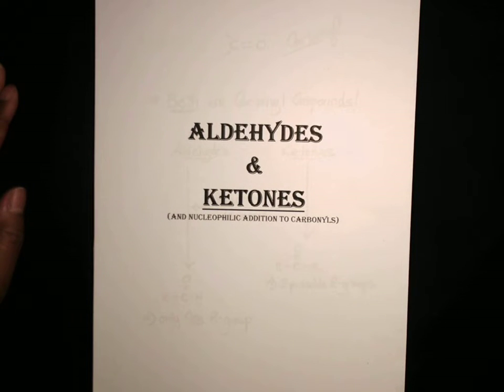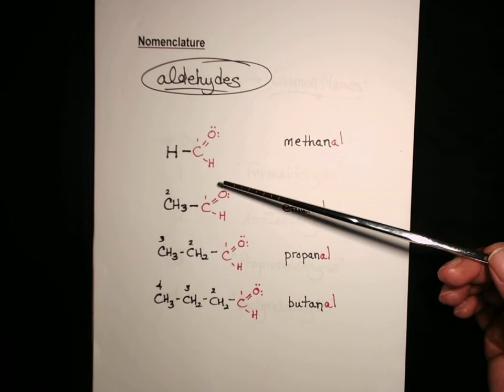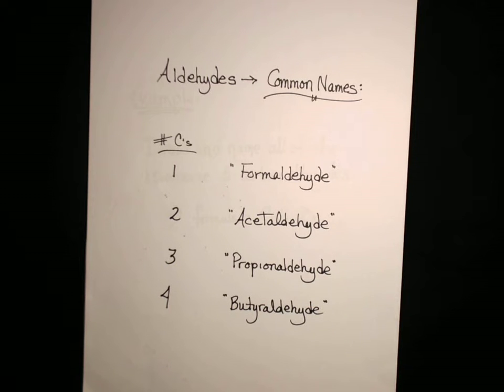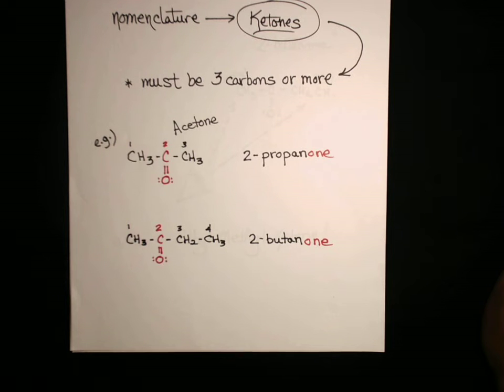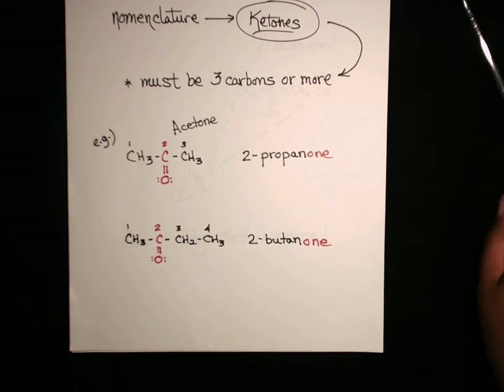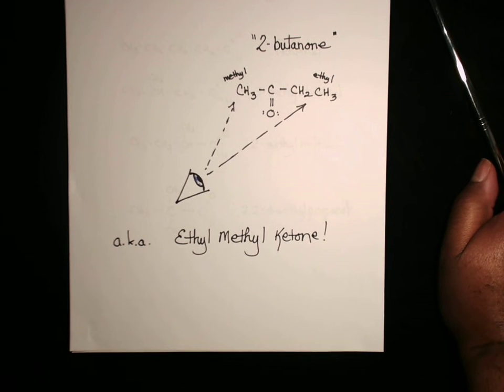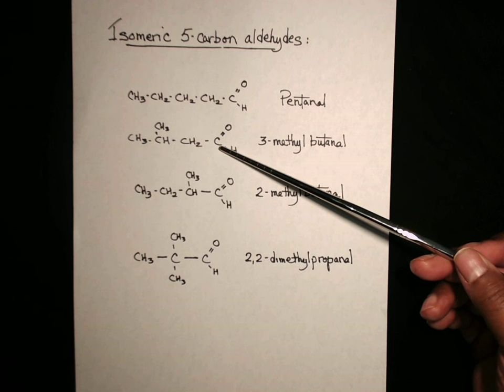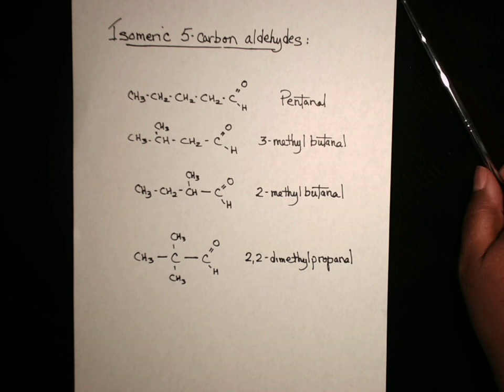Aldehydes and Ketones 1